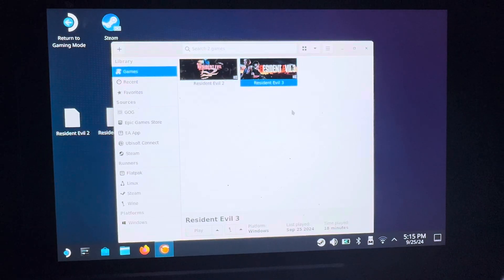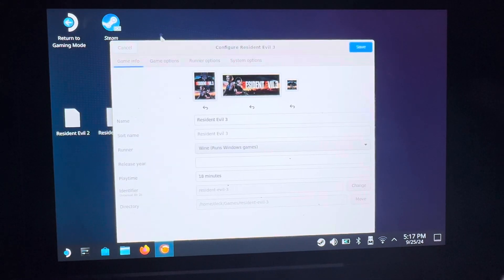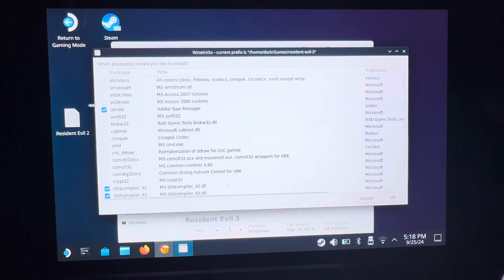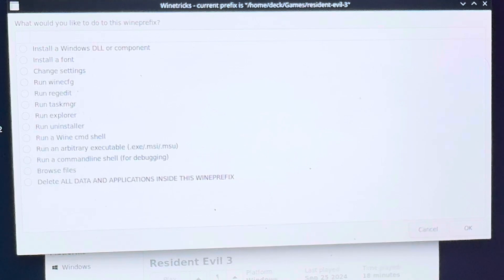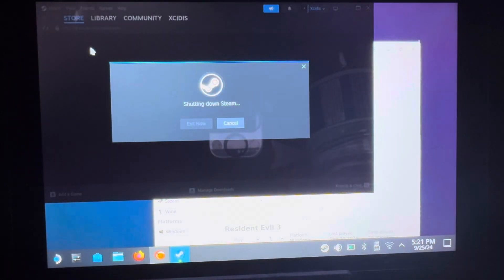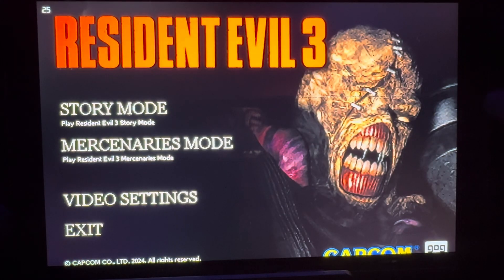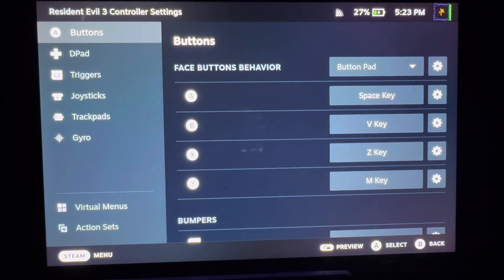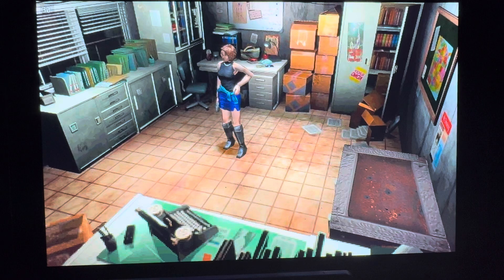How to get RE3 GOG working on Steam Deck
Files needed from winetrciks

D3 compilers 42 -47

D3dx9
D3dx9_43